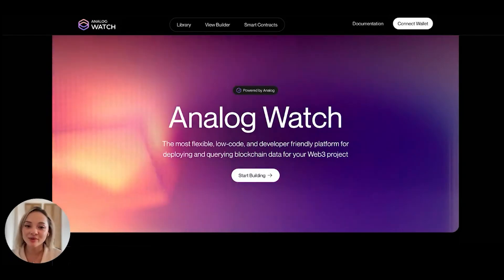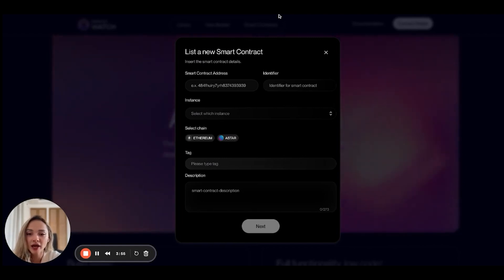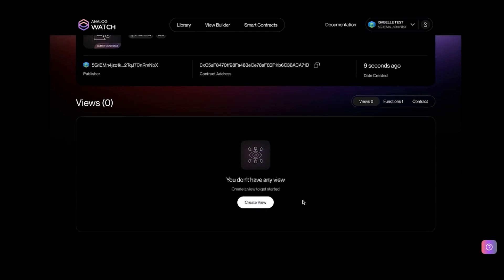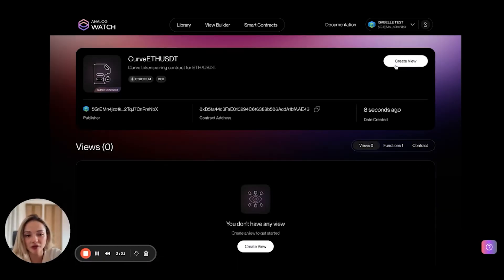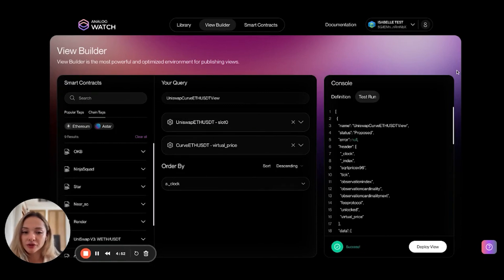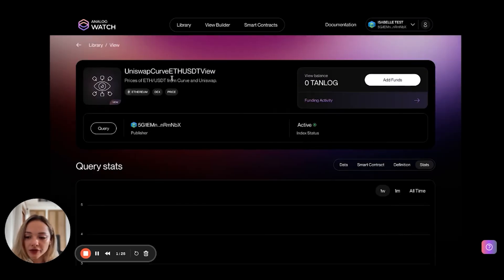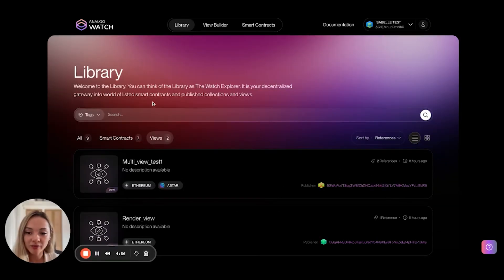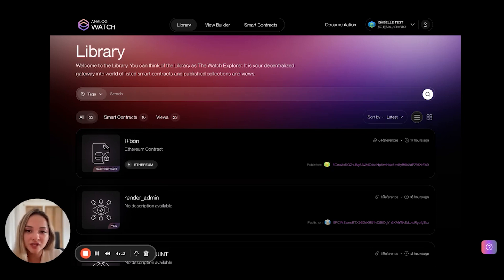How to use the Watch Portal - Full Demo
Welcome to our detailed tutorial on "How to Use the Watch Portal"! Whether you're new to Analog or looking to get more from your current tools, this video is your go-to resource for mastering our platform.

We'll walk you through the Watch UI in this demo. The main features of the Watch UI are:

- To define data; smart contracts, collections and views.
- Browse through the data that exists already in the library

In a nutshell, Analog Watch is a tool that streamlines blockchain infrastructure and facilitates efficient cross-chain data queries — securely and seamlessly.

Whether your focus is DeFi applications, NFT marketplaces, gaming ecosystems, or cross-chain collaborations, Analog Watch stands as a trusted solution.